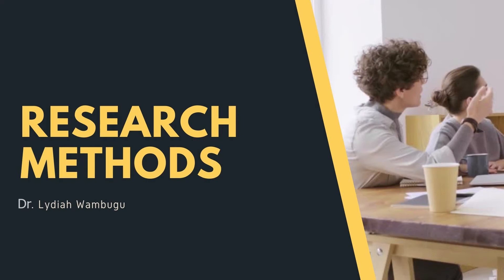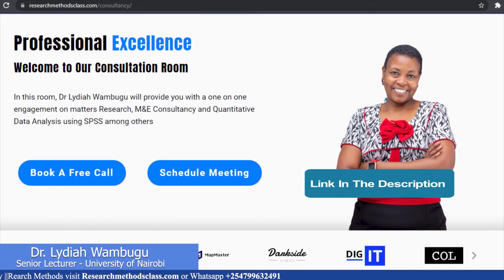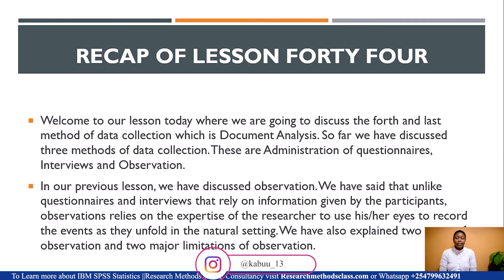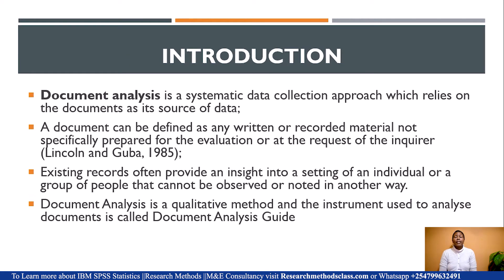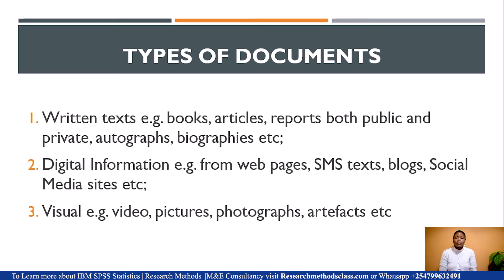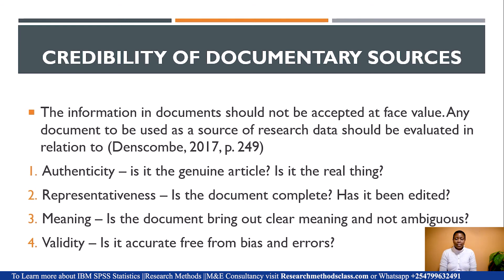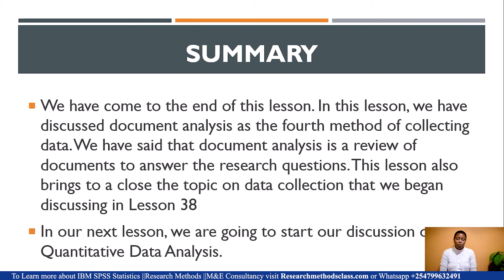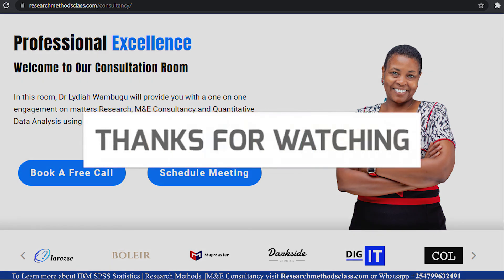LESSON 45 - DOCUMENT ANALYSIS: MEANING, TYPES, SOURCES & METHODS OF DETERMINING CREDIBITLITY OF DOC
Document analysis relies on the use of documents to collect data. These documents may be written by the author or written on behalf of another person. This method is purely qualitative method and the instrument used to collect data from documents is called a document analysis guide. This lesson will conclude our lessons on methods of data collection.

This lesson will explain:
a) The meaning of document analysis as a method of data collection;
b) The types of documents available to a researcher;
c) The sources of documentary data;
d) The methods of determining credibility of documentary data.